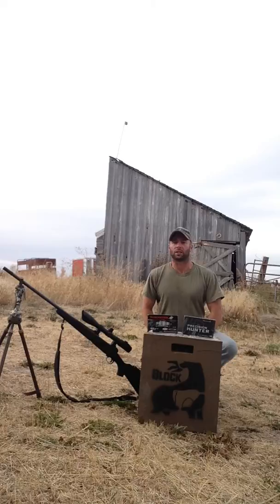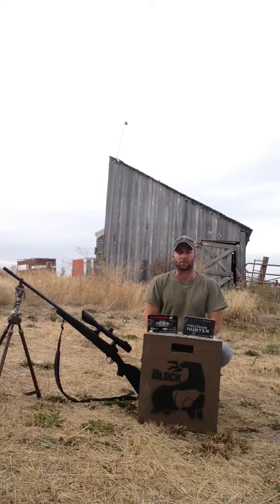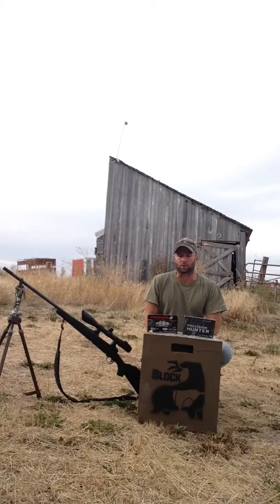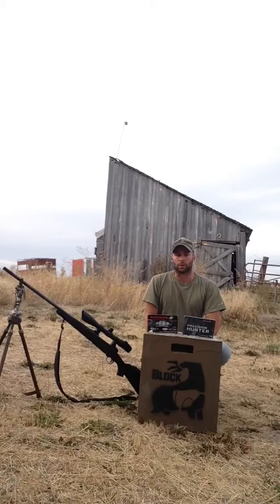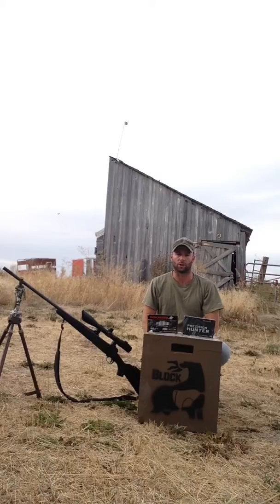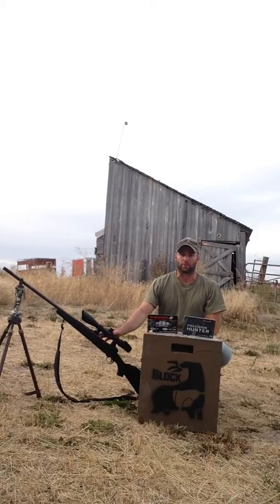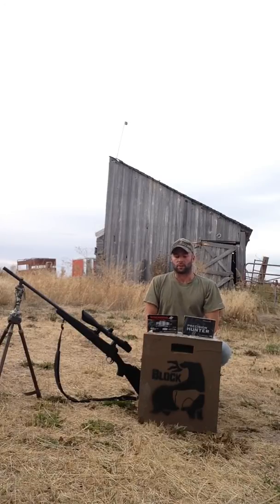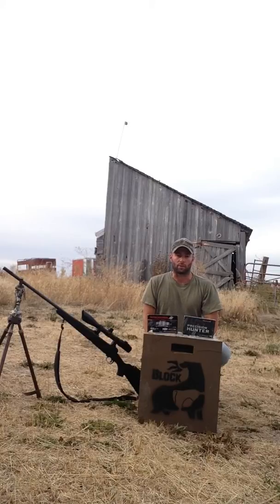Nosler Accubond LR, Hornady ELD-X, 300 Win Mag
Brief description of my experiences with these rounds in real world hunting situations.
Update: December 2, I've since used the Accubond LR on 3 additional whitetails at distances between 292 and 435 yds. With outstanding results! I also guided a cow elk hunter to a 440 yard kill using a 178 ELD-X in 308 Win.